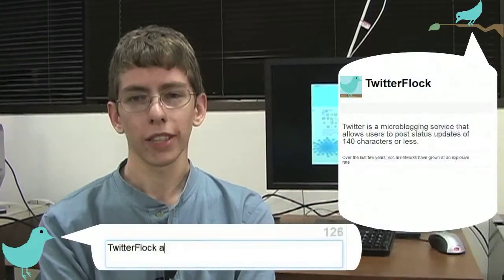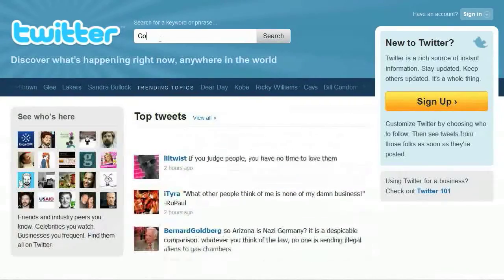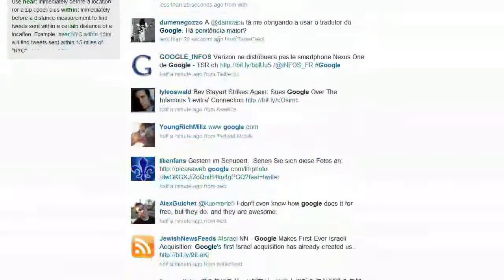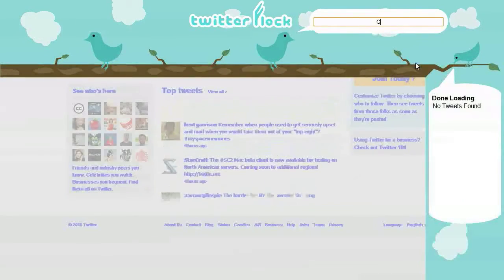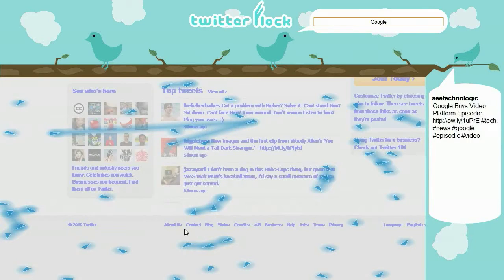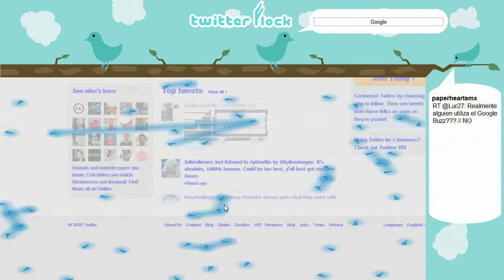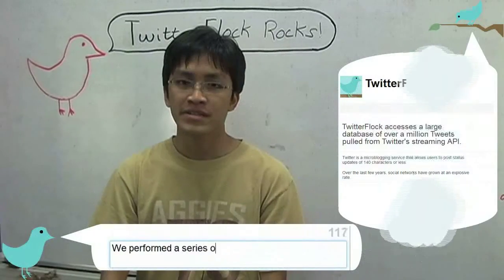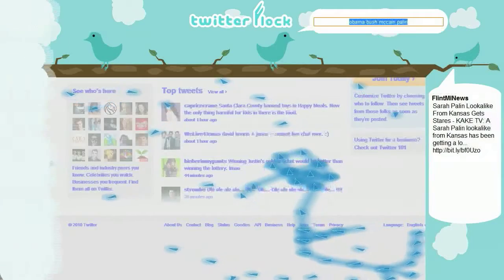Twitter Flock Video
The TwitterFlock visualization is designed to help users make sense of the explosion of social network micro-blogging information. The amount of content contained within social networks is exploding. The Twitter interface provides little means for finding relationships among users and posts. TwitterFlock enables intuitive manipulation of world of Twitter feeds by forming and dissipating bird-like representations of related tweet subsets.